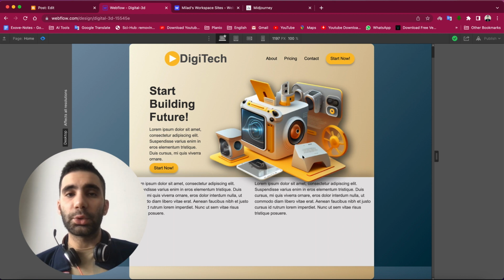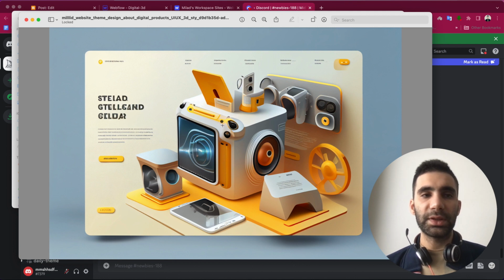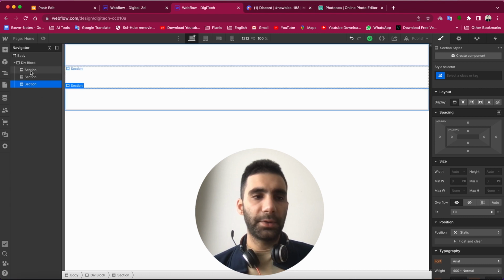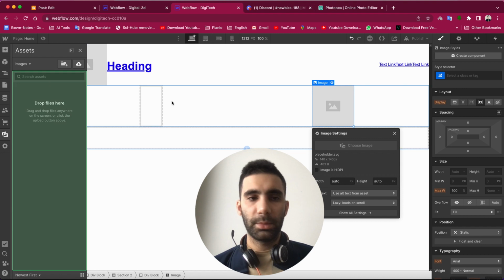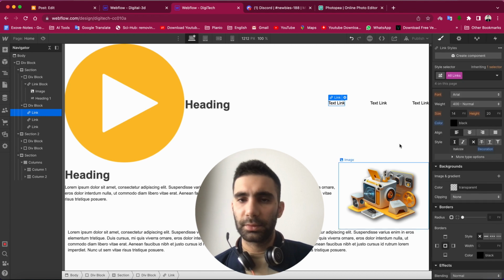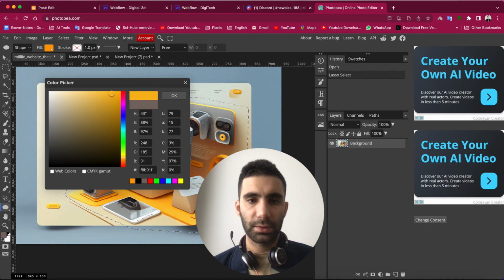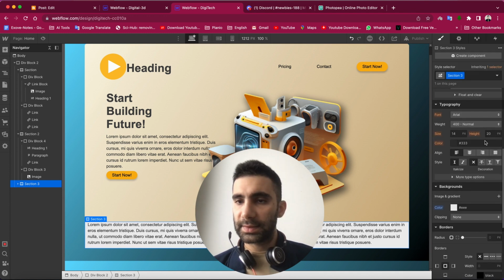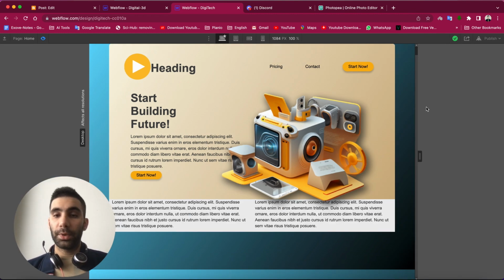How To Turn A 3D Midjourney Design Into A Real Website | without coding by WebFlow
In this video, I show you how you can generate a web design with Midjourney AI and turn it into a real website using WebFlow.